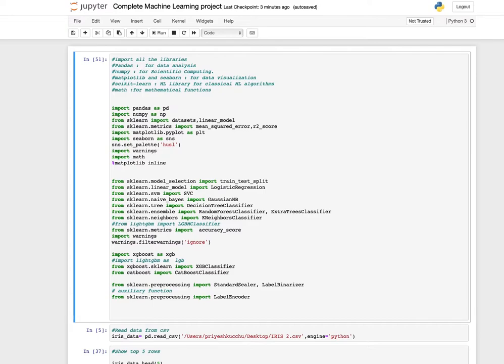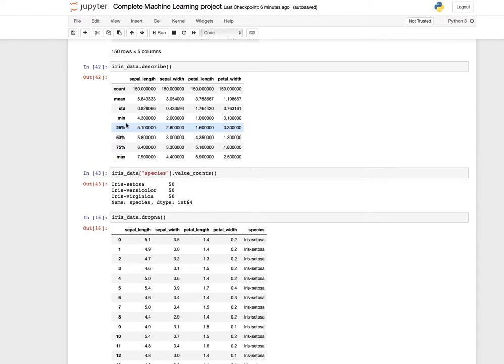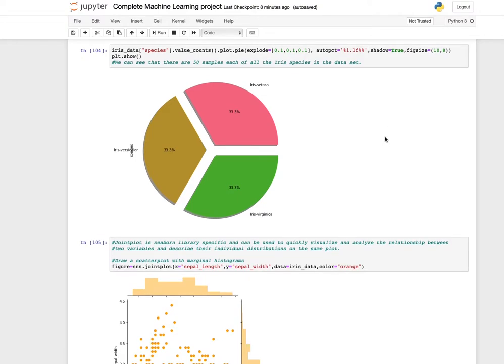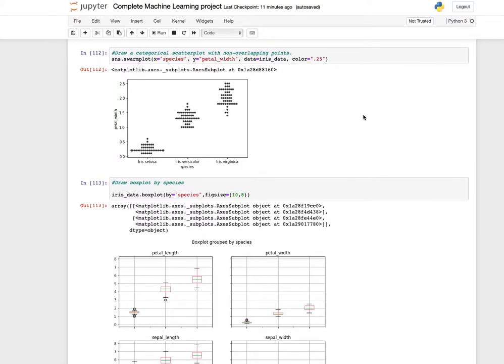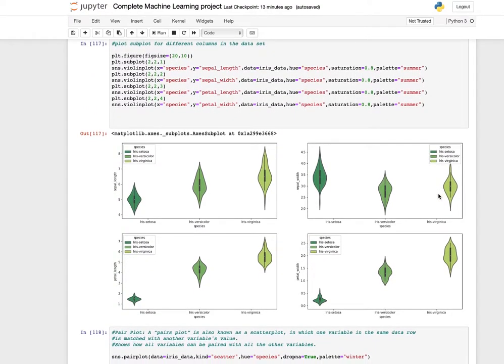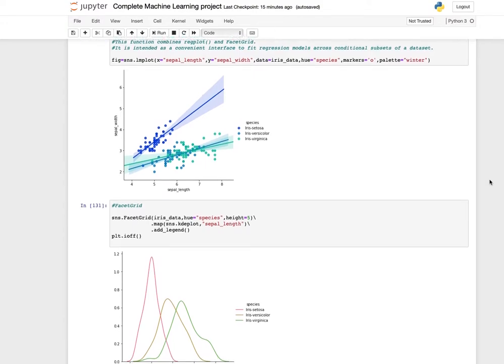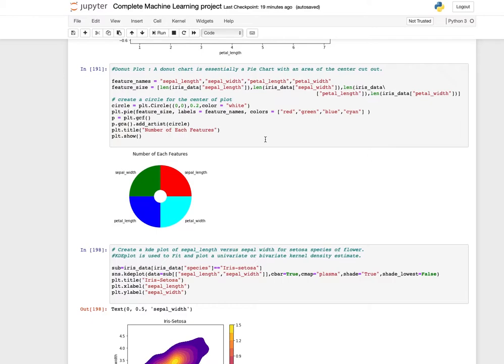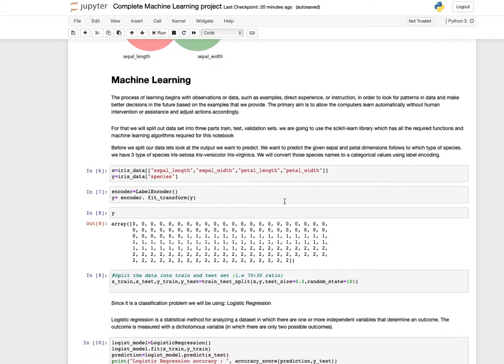Hands-on : Complete end-to-end ML project in 30 minutes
Practical machine Learning is all about getting your hands dirty by solving real industry challenges.

Every ***Thursday and Monday*** we will post a new video as a part of this course series.

Ready to get your hands dirty?

What to expect from this course series:

1.Machine learning hands on Labs
2.Real Projects Implementations
3.Machine Learning Best Practices
4.Machine Learning startup ideas
5.Best ML Cheat sheets
6. Best ML Hacks
7.ML research

What differentiates you from a theoretical machine learning learner to practical machine learning implementor?

So you know the theory of Machine Learning and know how to create your first algorithms. Now what?

Are you ready to apply all of the theory and knowledge to real life Machine Learning challenges?